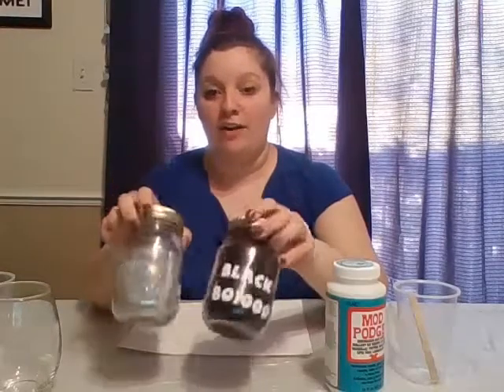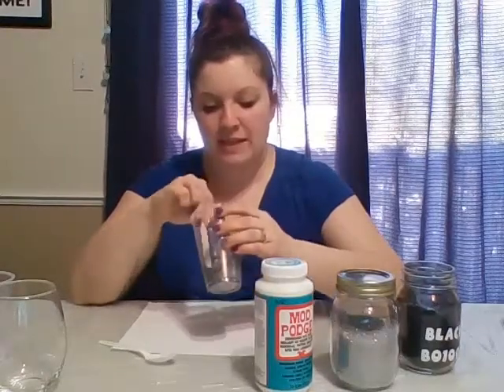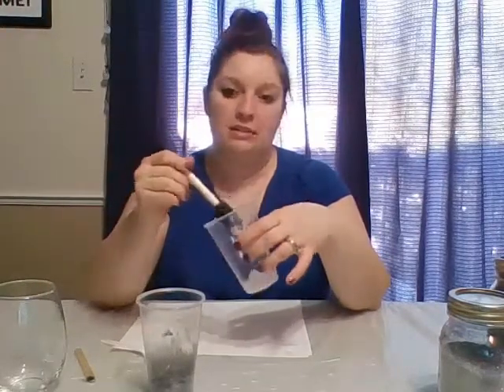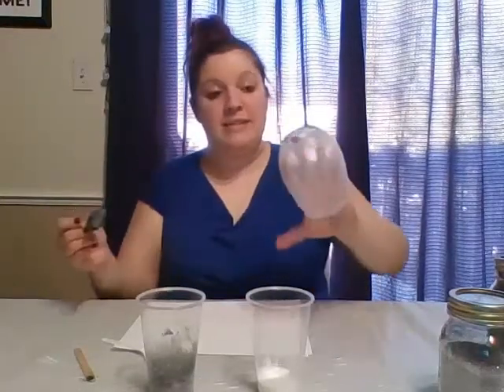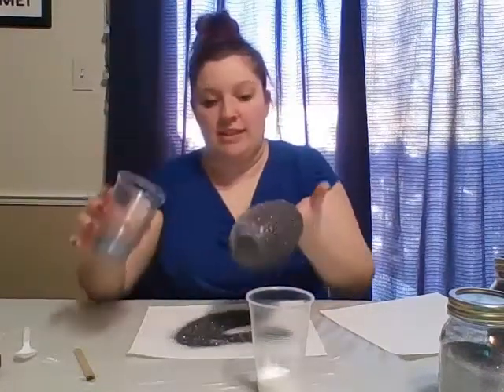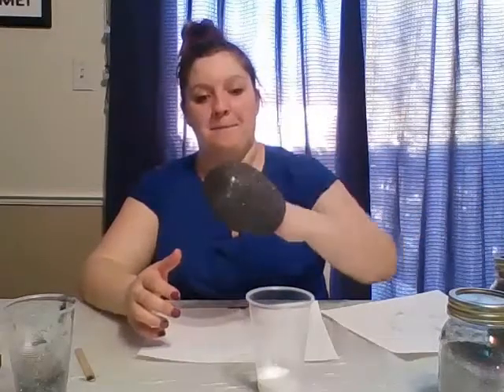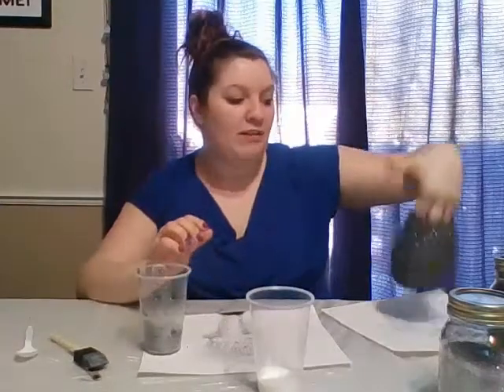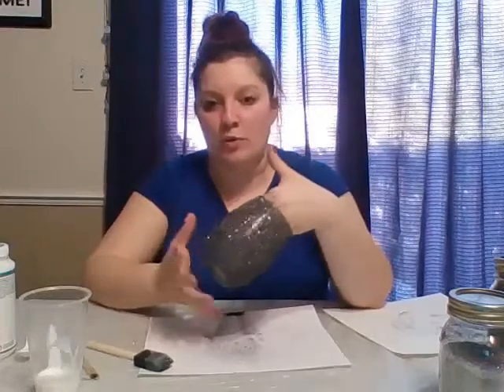How to Glitter a wine glass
WIne glass I got at Dollarama

Foam brushes I got from Michaels

Mod Podge got from Michaels ... Don't forget to use your coupons!!